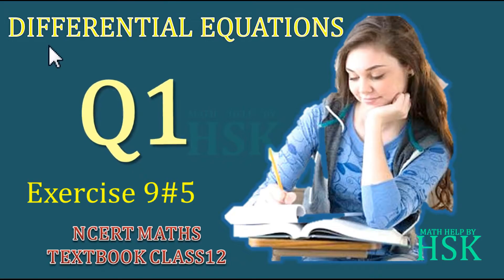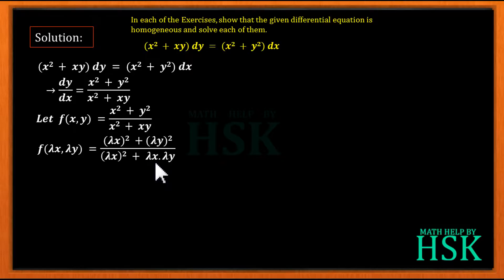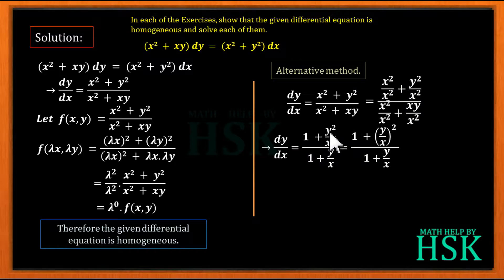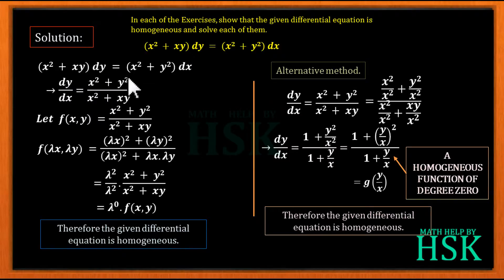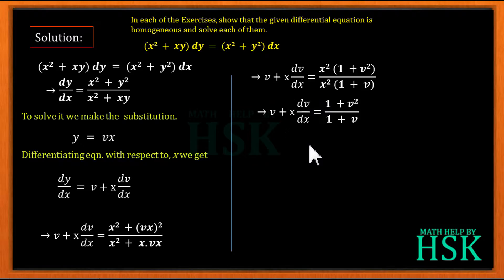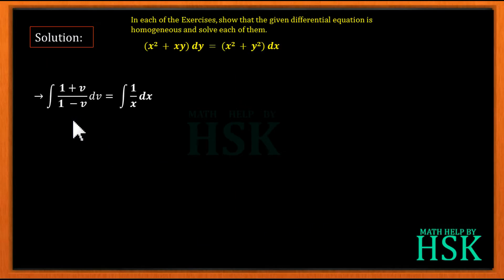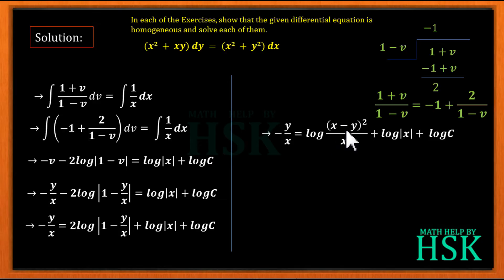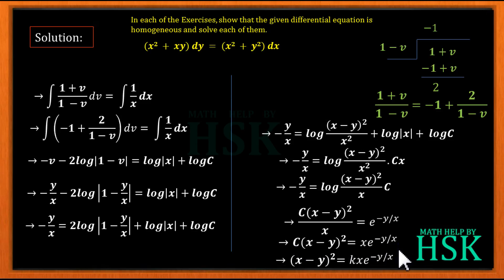differential eqn EX9#5 Q1 NCERT MATHS SOLUTIONS class 12 cbse board